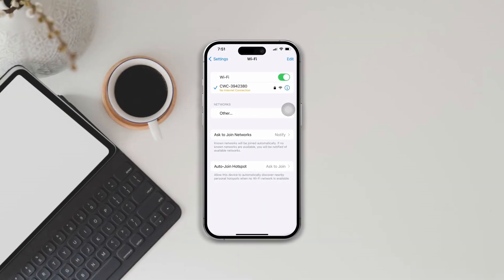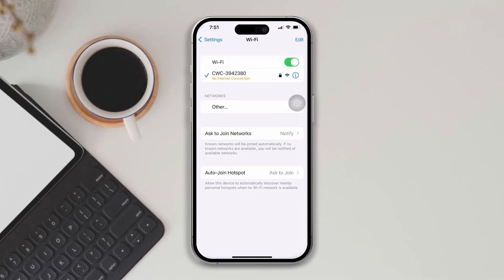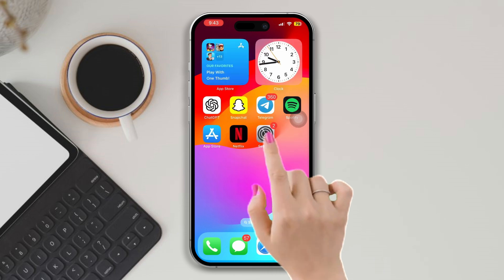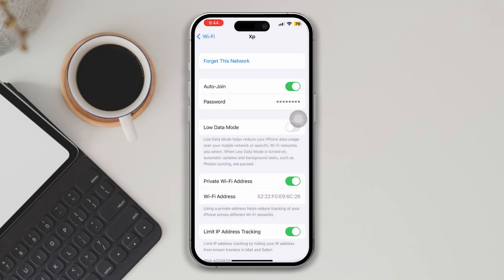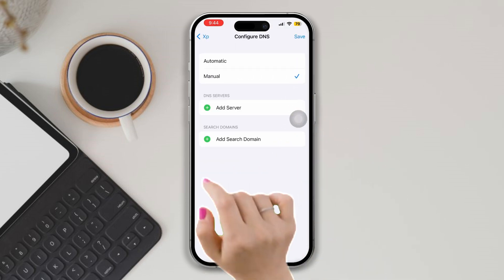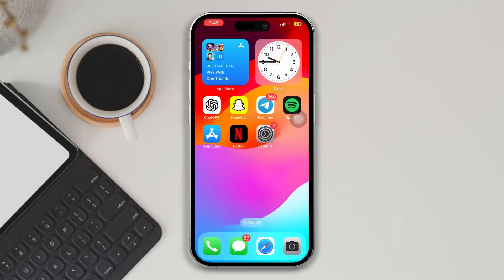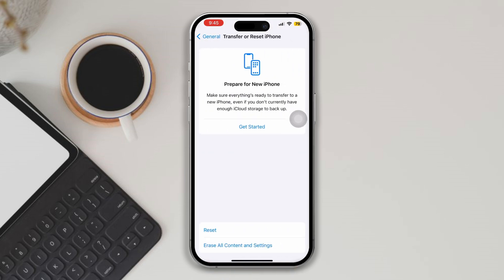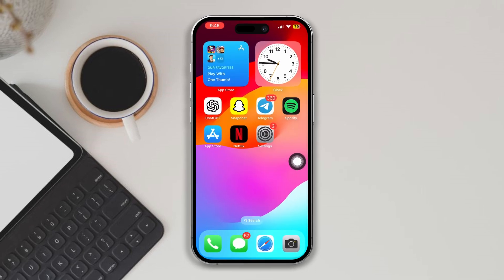How to Fix iPhone Wi-Fi Issues After iOS 17 Update | Wi-Fi Problems After Update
Are you facing iPhone wifi issues after iOS 17 update? or iPhone wifi not working after the update iOS 17? You may think my iPhone won't connect to wifi after an update, how to fix iPhone wifi issues? Don't overthink. I'm here to help you to fix iPhone wifi issues after the latest iOS update on your iPhone. So if you're struggling with this issue and can't sort it out, then watch this video guide and try to solve the problem.

I've shown the solution to Wi-Fi issues after the iPhone update in this video, watch the video if you can't connect to wifi after the iOS update. I've shared the right method to solve iPhone Wi-Fi problems after the iOS 17 update in this video tutorial. So watch the video, follow the steps, and learn the process of solving iPhone wifi issues and any wifi problems after the update.

00:01- Video intro
00:20- Solution 1: Restart your iPhone
00:38- Solution 2: Forget and reconnect Wi-Fi
00:54- Solution 3: Change DNS
01:27- Solution 4: Reset network settings
02:00- Solution ending